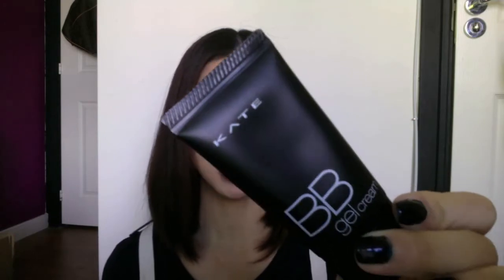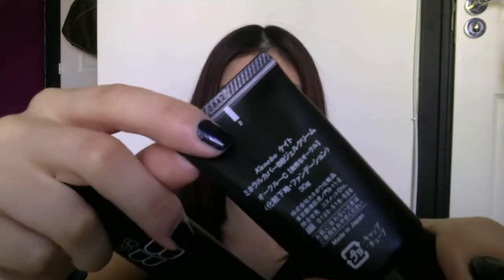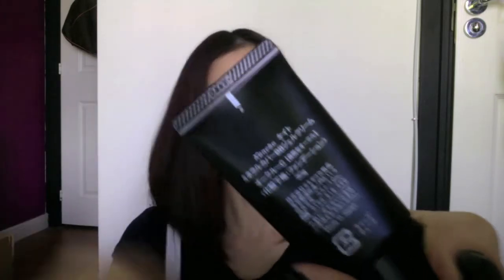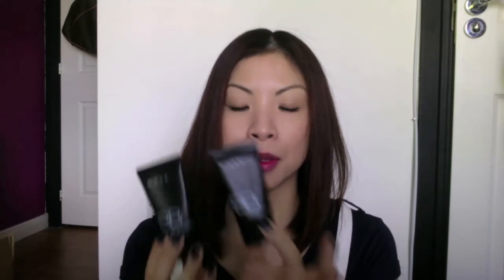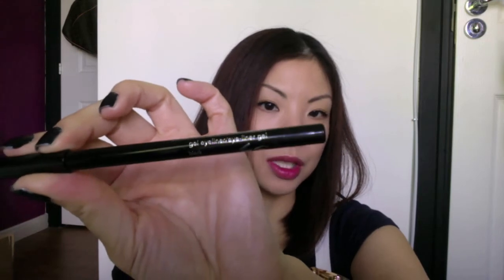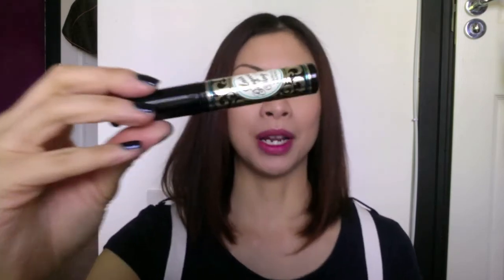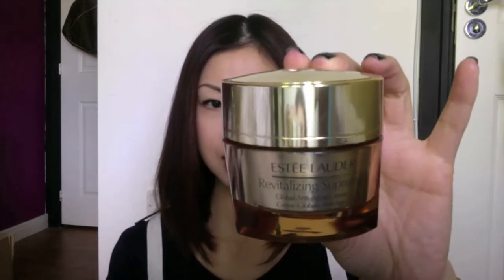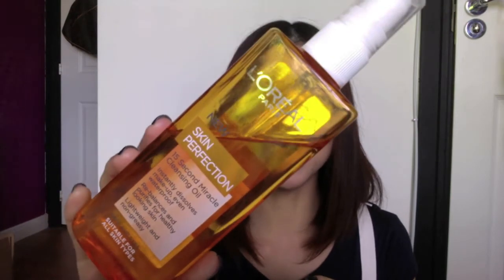May 2013 Beauty Favourites: Majolica Majorca, Avon, Estee Lauder etc..